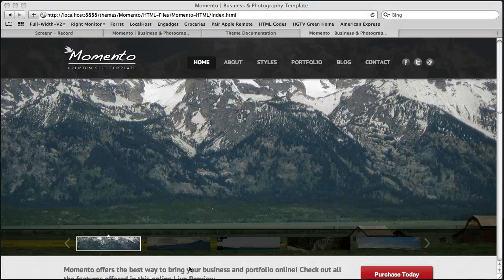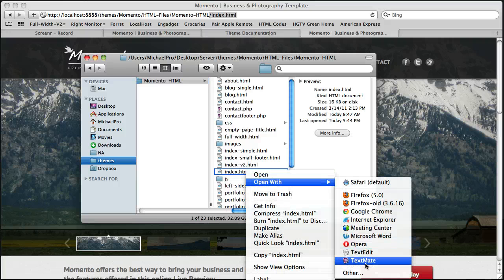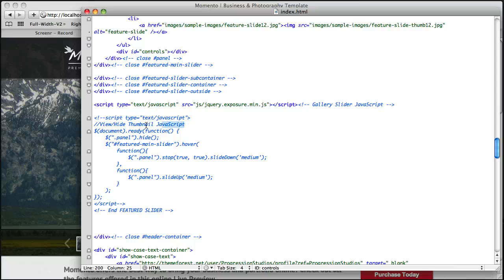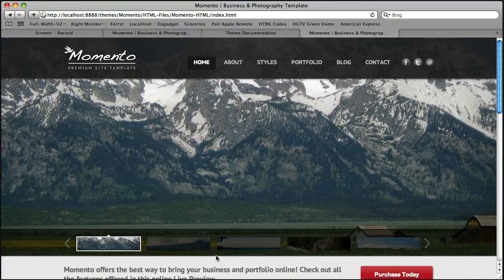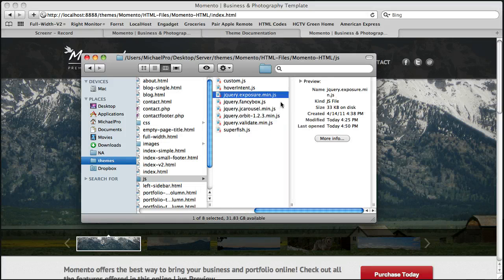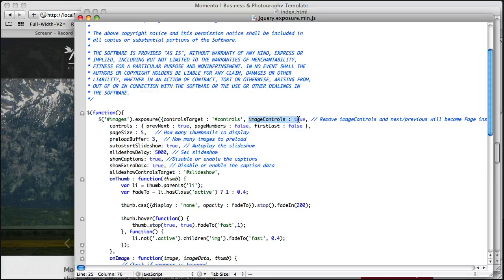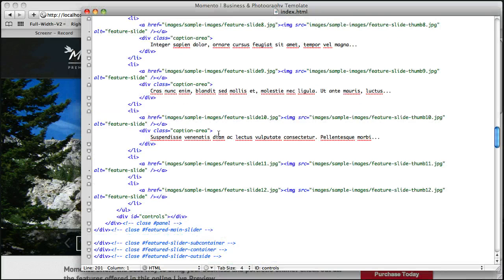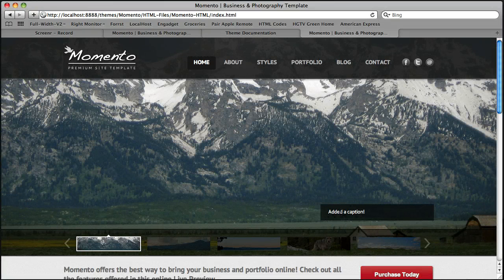Momento Default Slider Options